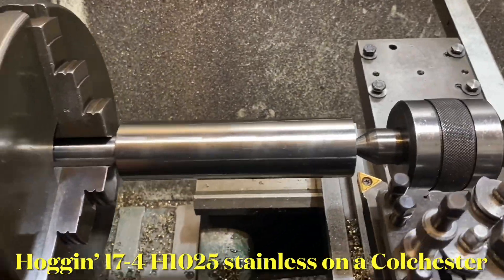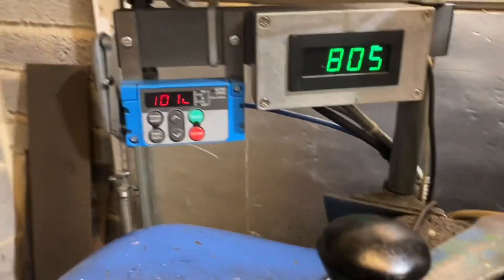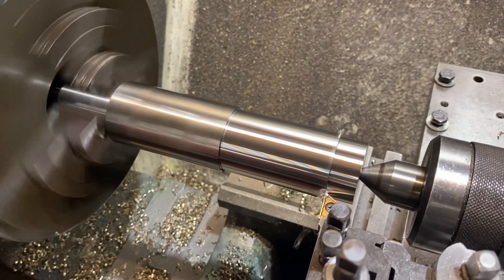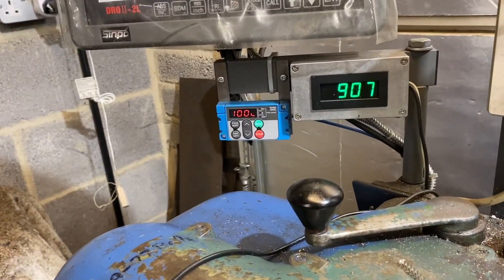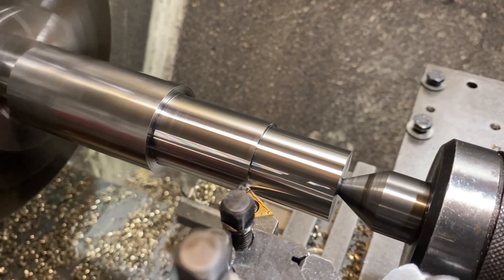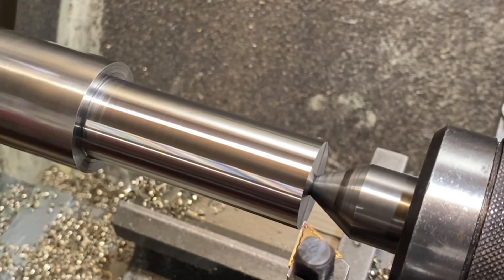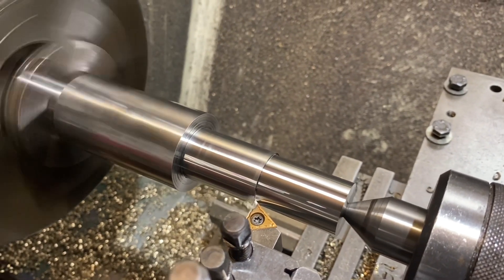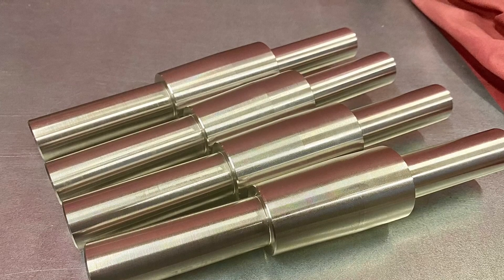Machining on the Colchester lathe, Hoggin’ 17-4 ph H1025 stainless steel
Giving my old Colchester student Roundhead lathe a workout by turning 40HRc stainless steel and loading the motor into to full load.

I am using a Korloy TCMT 16t0304 insert grade 9115.